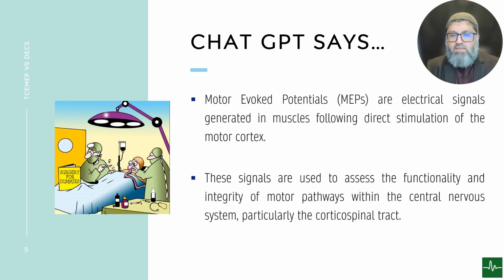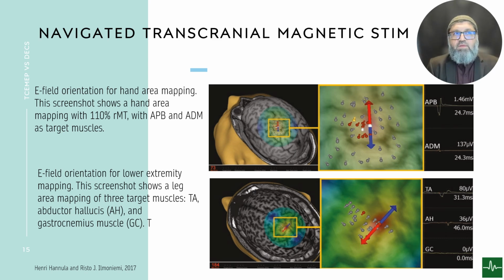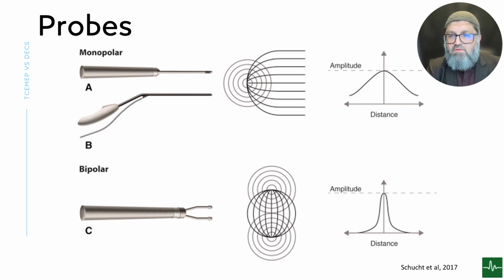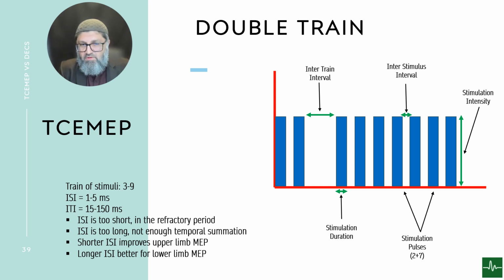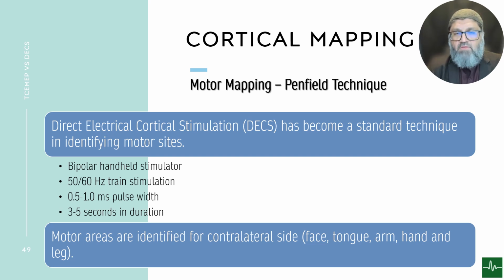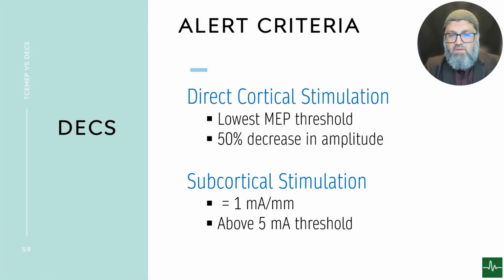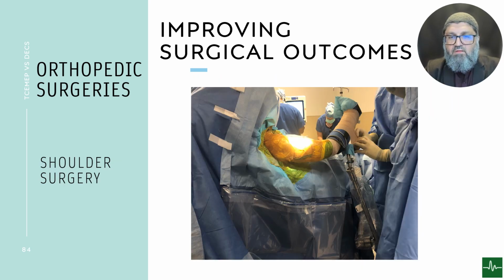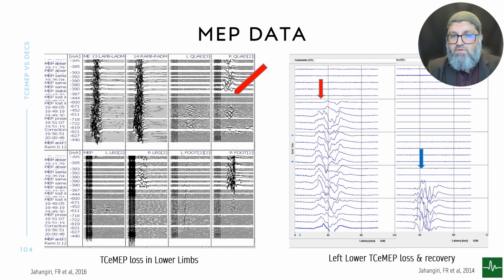TCeMEP vs DECS Monitoring by Dr. Faisal Jahangiri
IONM TCeMEP vs. DECS Monitoring
by Dr. Faisal Jahangiri